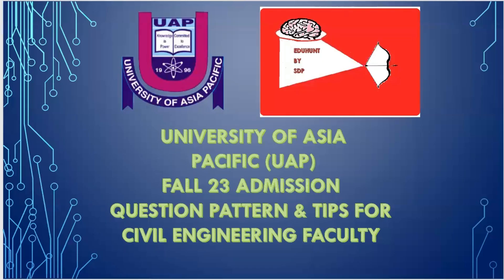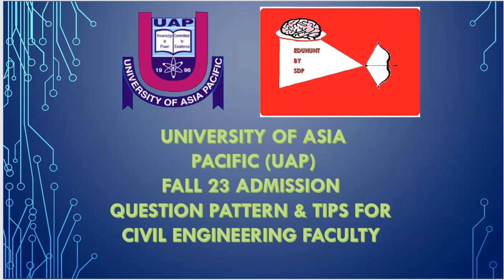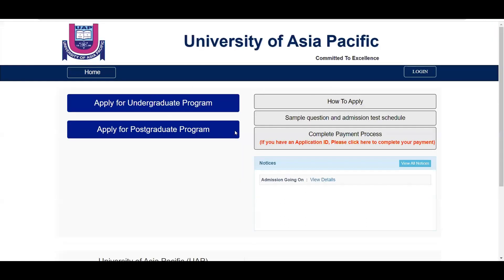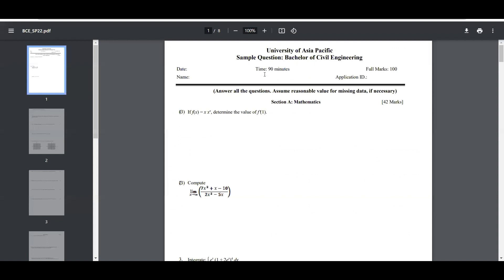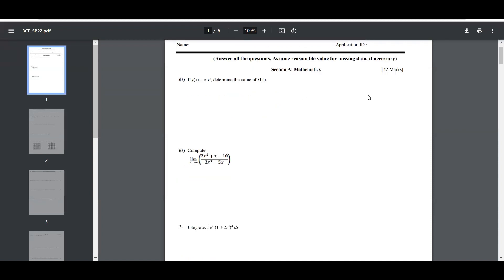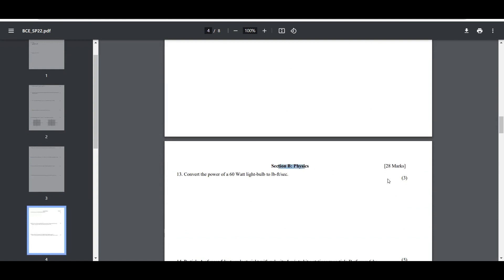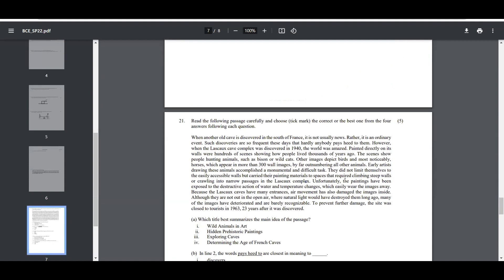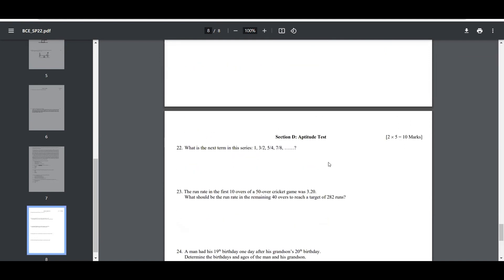University of Asia Pacific (UAP) FALL 23 Admission Question Pattern for Civil Engineering & Tips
This video is made and owned by @EduHunt-bySDP